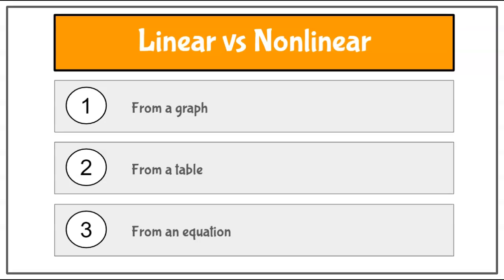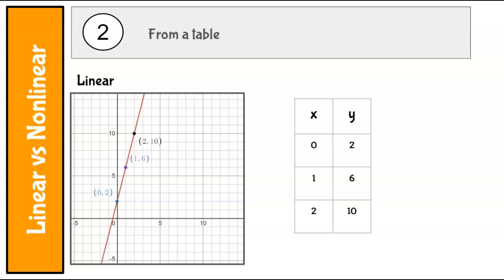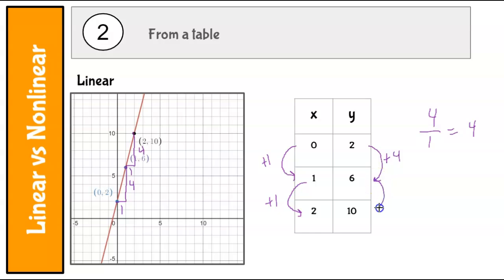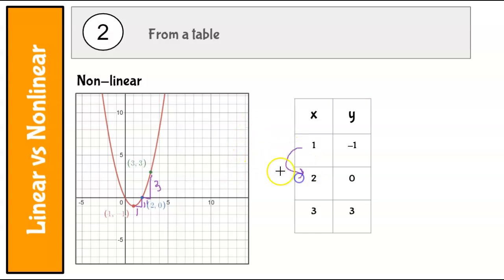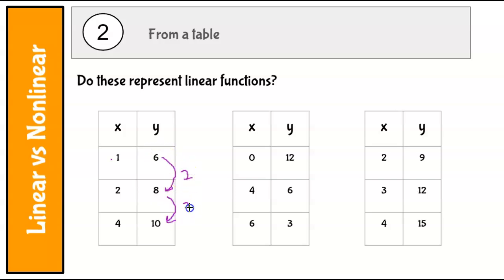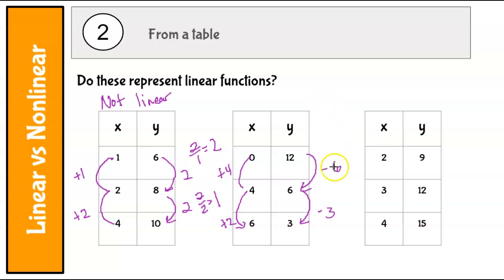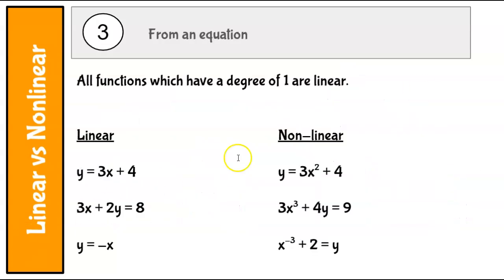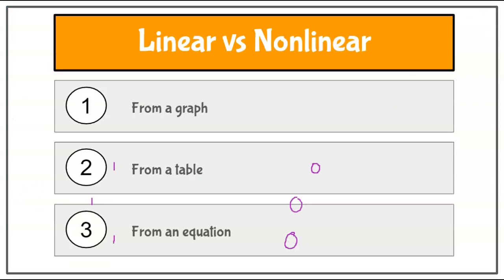W22B.V1 Linear vs Nonlinear